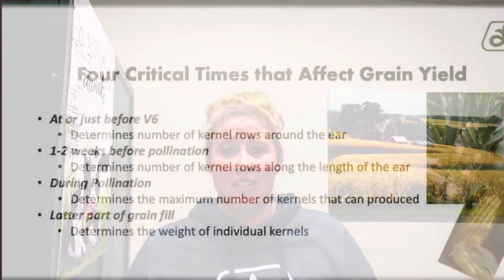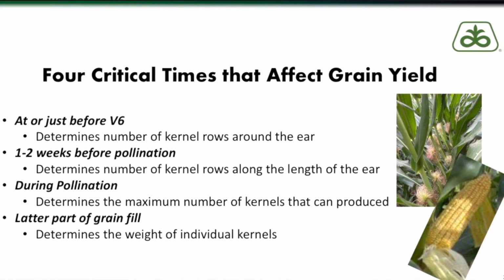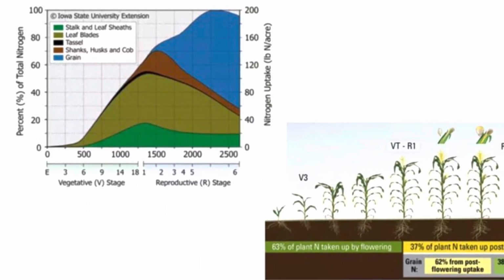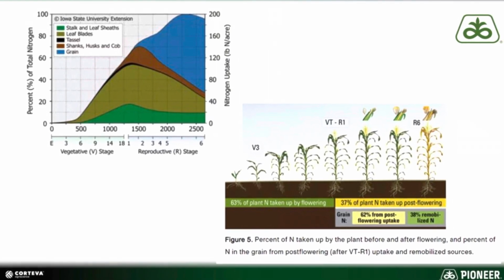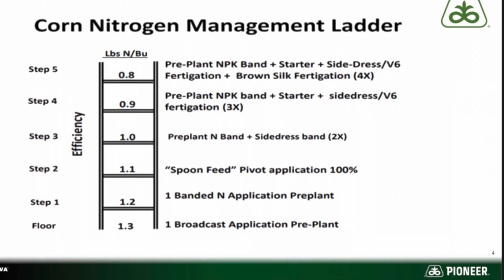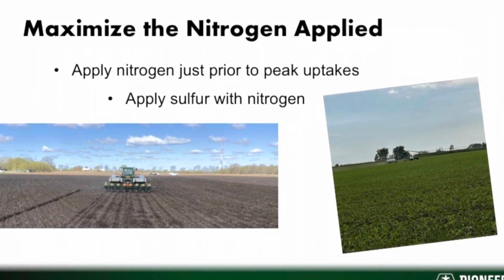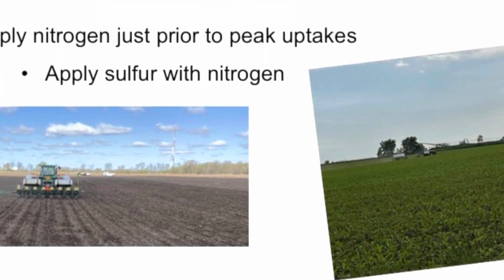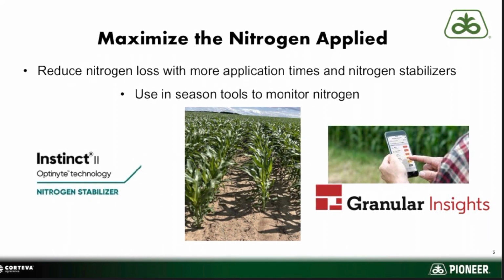Maximize Nitrogen - Tuesday Tidbits with Treu Seeds